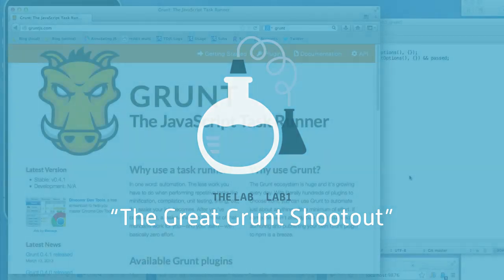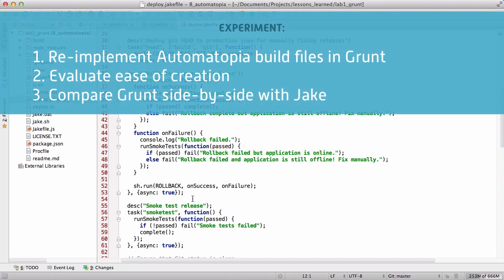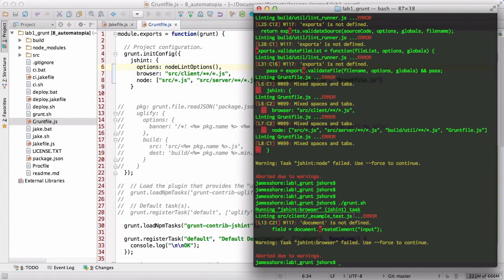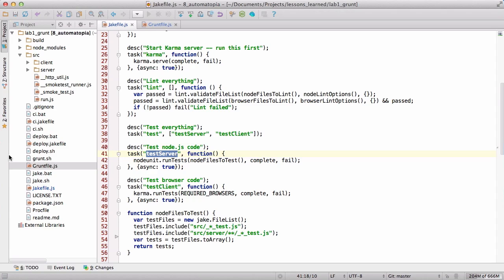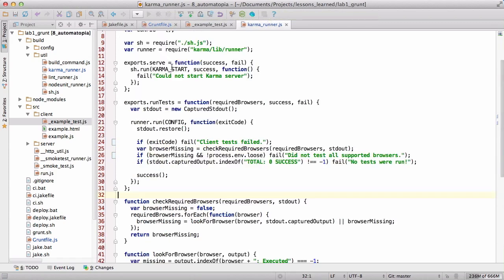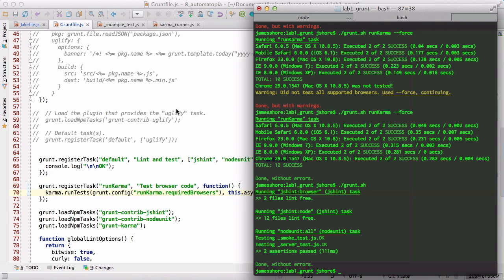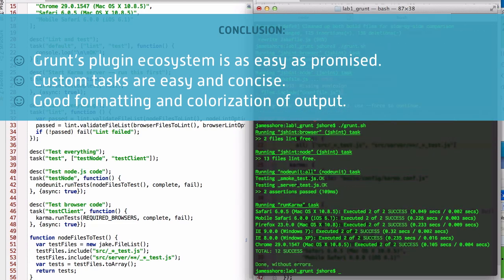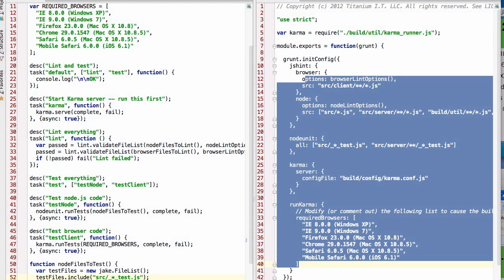The Great Grunt Shootout